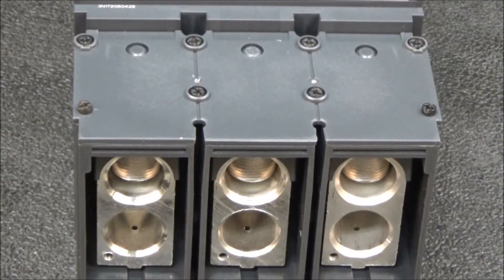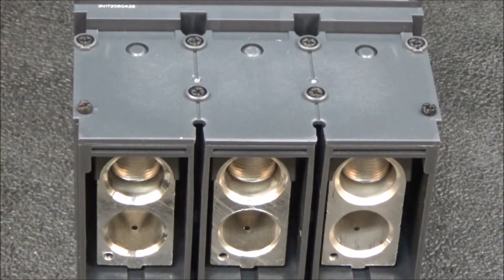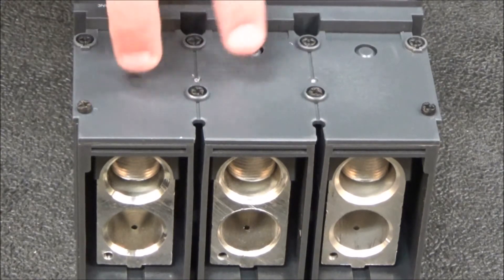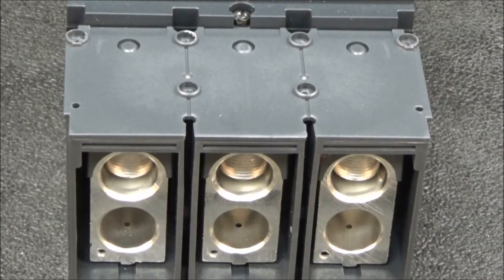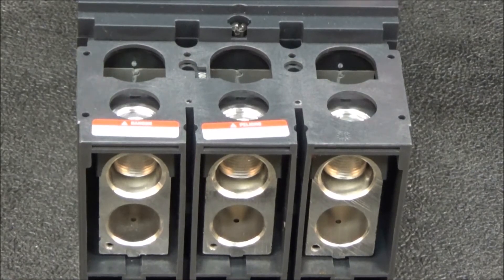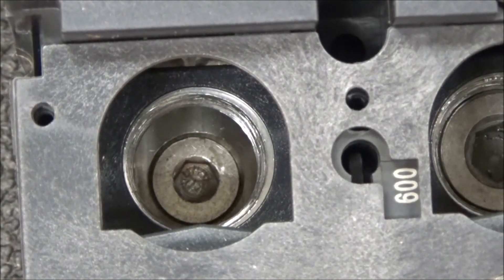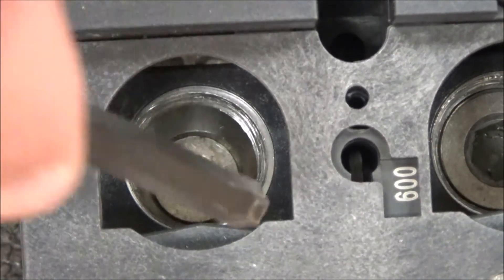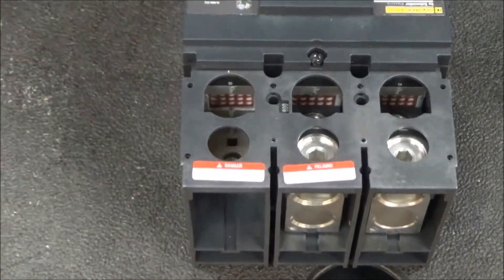Removing Lugs from 400/600A Unit Mount PowerPact L-Frame Breakers | Schneider Electric Support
Tutorial for removing the lugs from a Unit Mount PowerPact L-Frame molded case circuit breaker with a 400A or 600A rating.